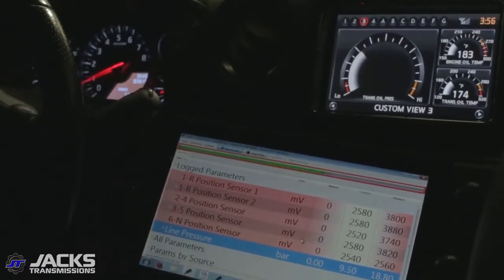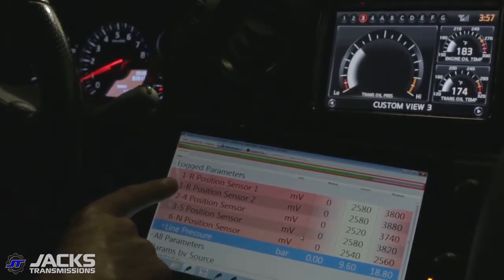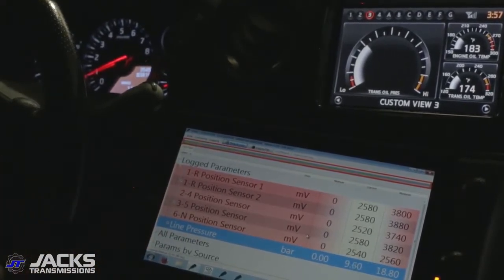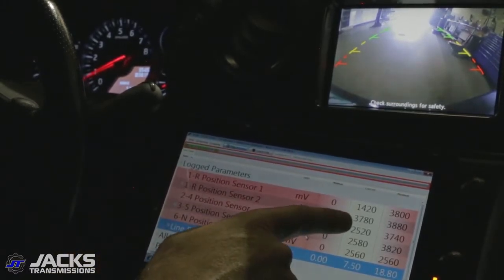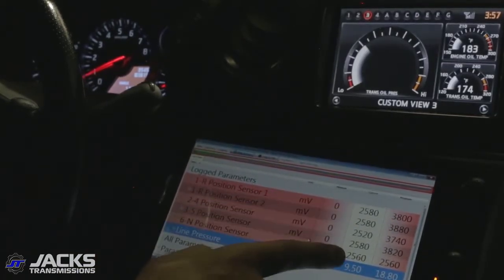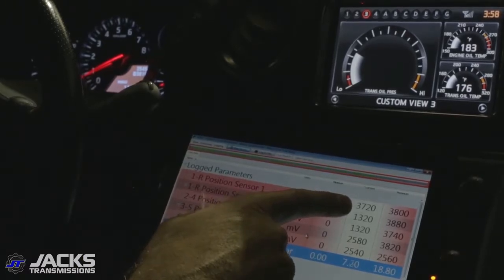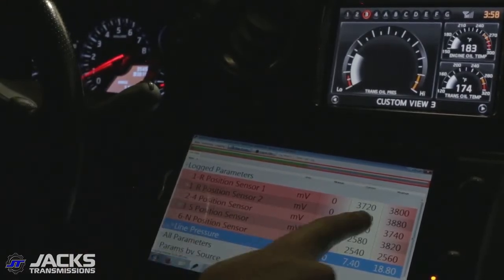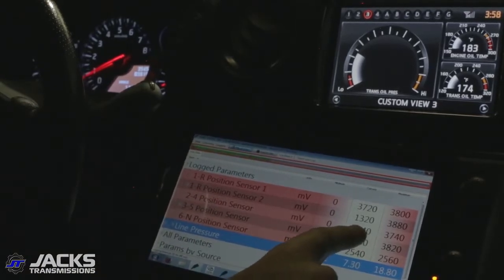Valve Body Operation R35 GTR GR6 - Jacks Transmissions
Operation of Nissan GT-R R35 GR6 transmission valve body and how to monitor via data log.